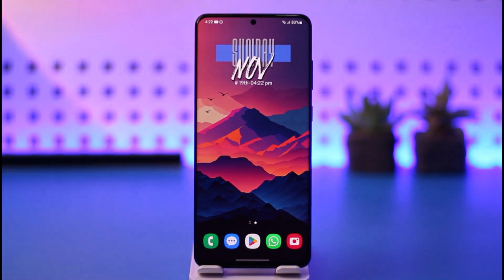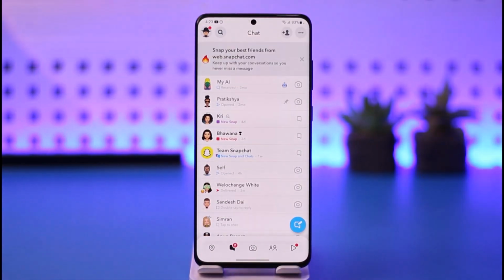How to Save Snaps to Camera Roll Without Them Knowing !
In this tutorial, I will guide you on can easily save snaps to camera roll without them knowing.
0:00 Intro
0:14 Access chats
0:23 Save snaps
1:07 Conclusion